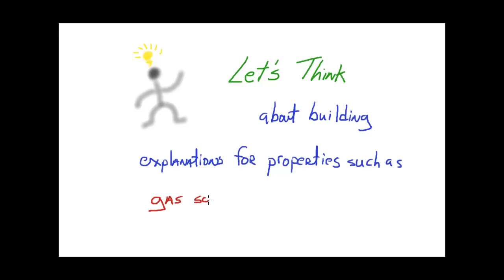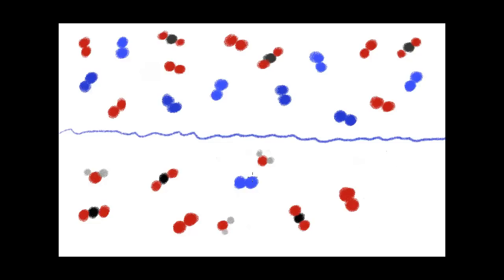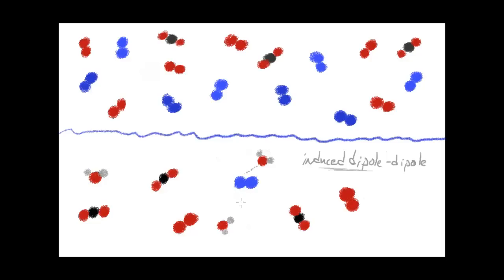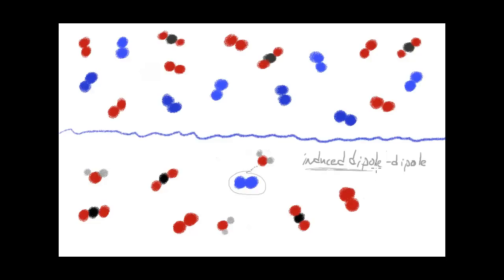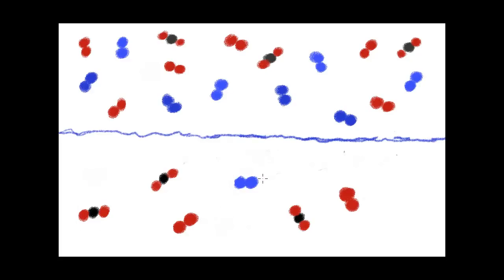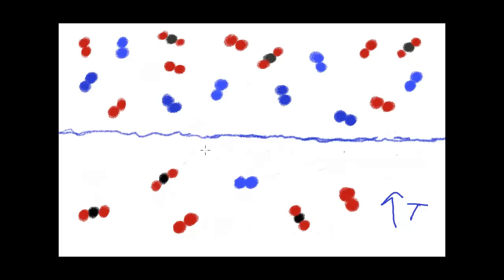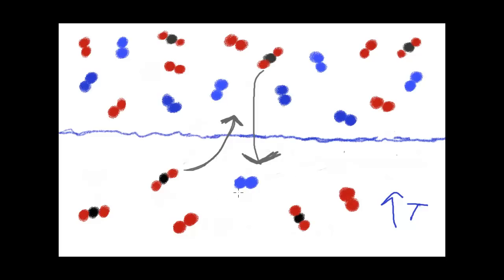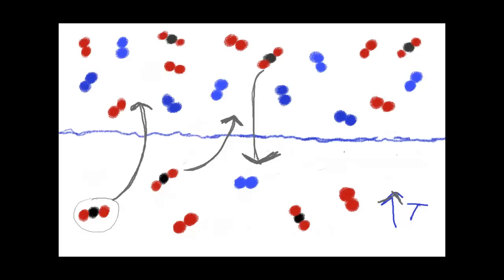Building explanations using IMFs: Gas solubility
This video demonstrates how the concepts behind intermolecular forces can be used to build an explanation for the solubility in water of various gases.  In addition, the temperature dependence on this solubility is discussed.  Created by Dr. John Pollard, University of Arizona.